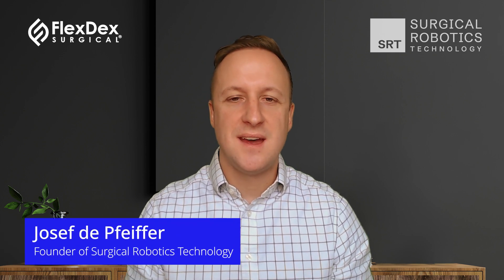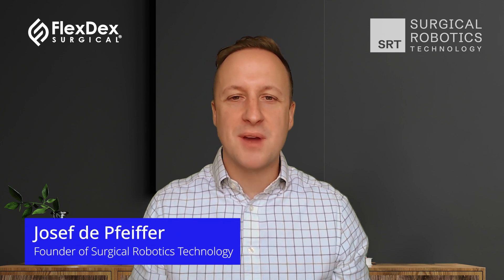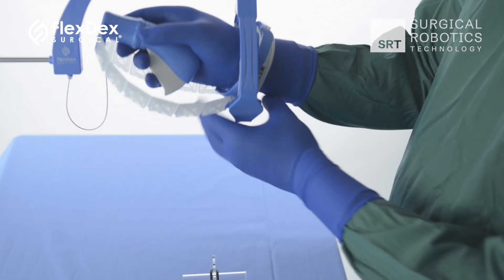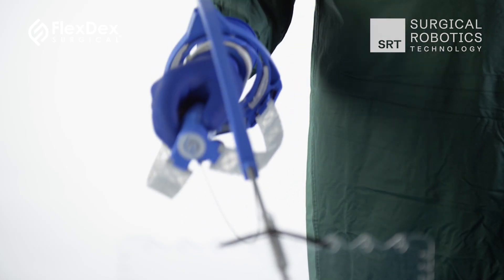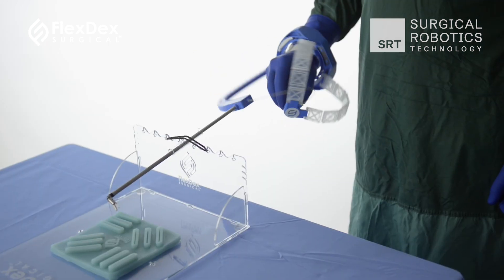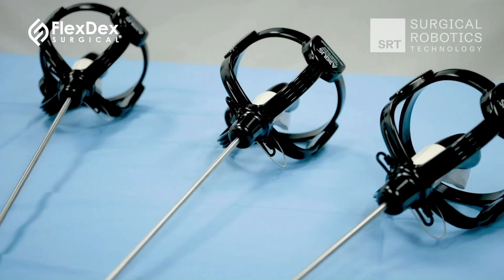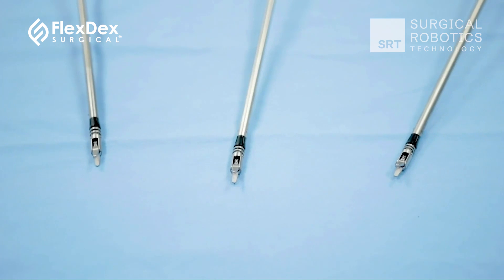Advancing Laparoscopic Surgery with AXIUS Wristed Technology – Interview with Jim Geiger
In this interview, Josef de Pfeiffer speaks with Jim Geiger, CEO of FlexDex Surgical, to discuss the company’s background, milestones, and the clinical experiences with AXIUS.

The interview covers:
00:00 Introduction
0:31 Could you start by providing a brief overview to yourself and FlexDex?
1:28 When was FlexDex founded?
2:30 How would you describe the mission and vision of FlexDex Surgical and your technology?
5:33 Could you talk about the journey that FlexDex has been on?
8:04 Could you talk a little bit more about the clinical experiences with AXIUS and the results achieved?
9:51 How do you see the current minimally invasive surgery landscape and where do you see AXIUS fitting?
14:17 What are some of the next milestones that you're working to achieve?